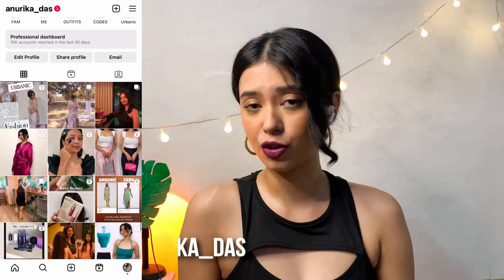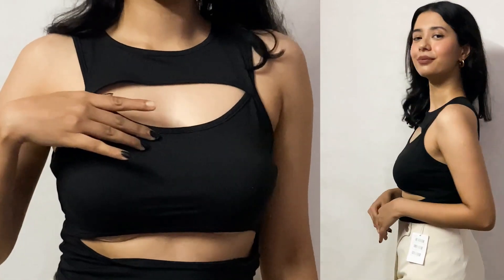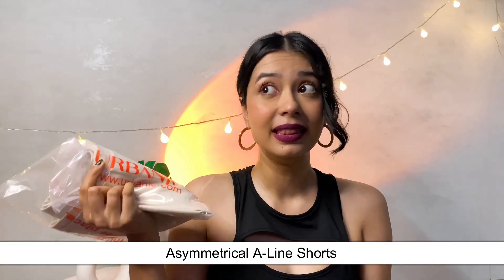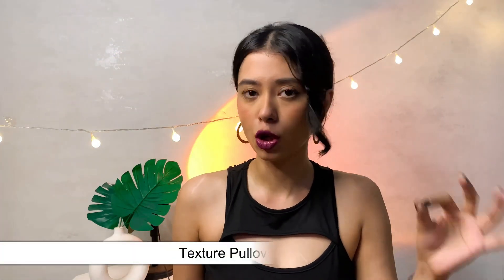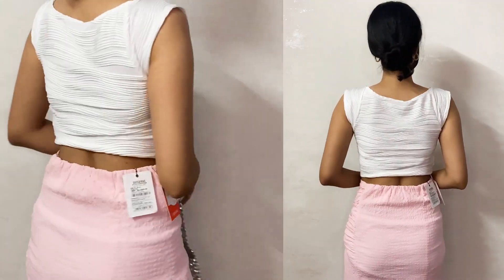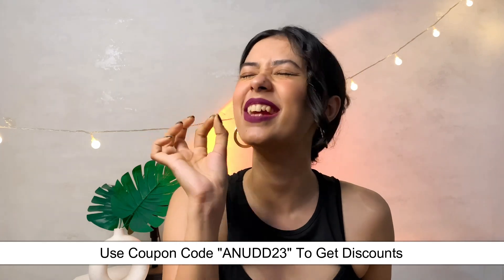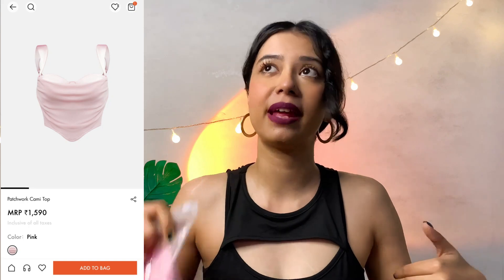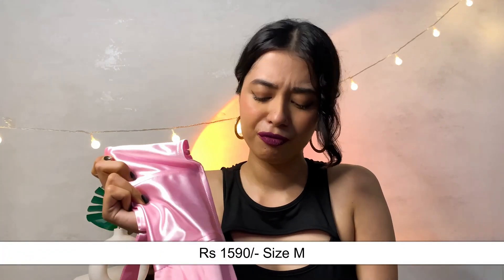Zara Who? Get the Look for Less with These Urbanic Dupes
HUGE URBANIC HAUL | NEW COLLECTION |